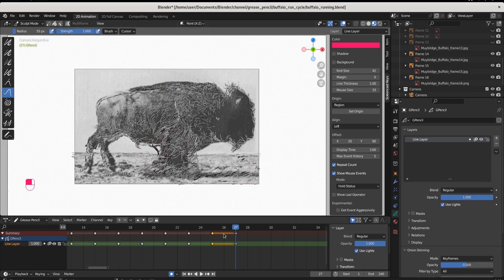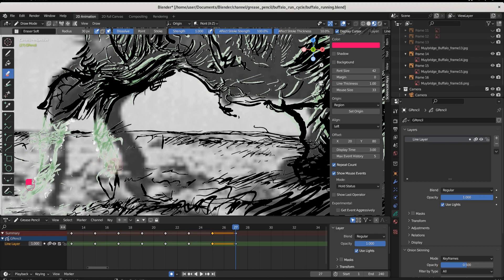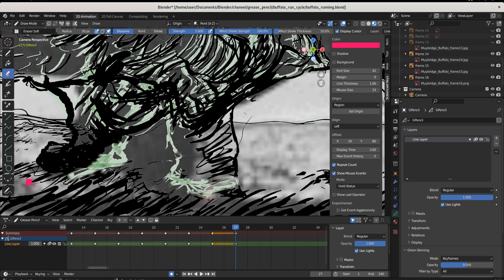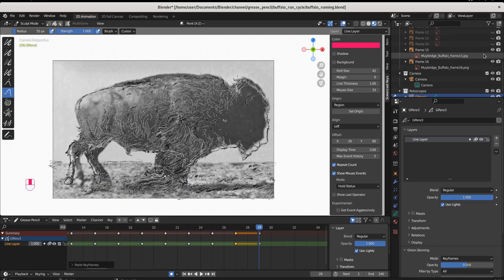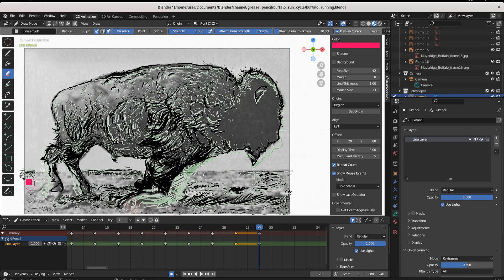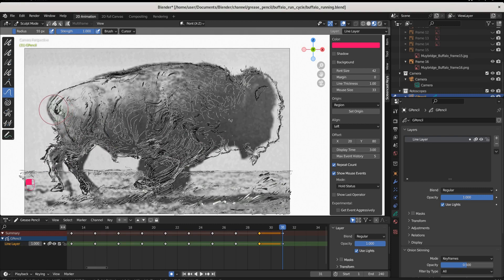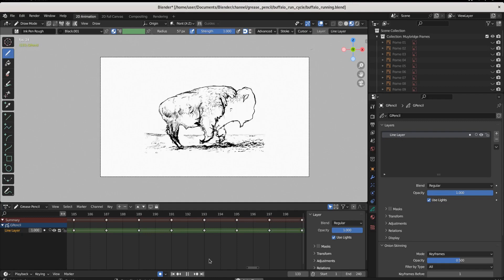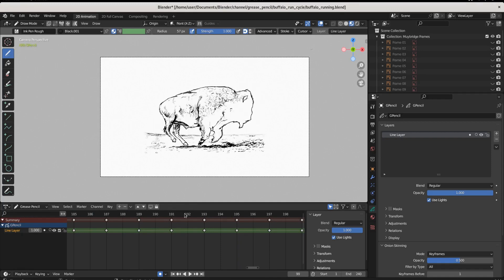How to Animate — Run Cycle Part 4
Today we finish rotoscoping! Hazaa!

Continuing our gentle introduction to 2D animation in Blender with the magical wonderful grease pencil, we finish our "Line Art" layer today rotoscoping the last of our frames.

By now you should have a good idea how to rotoscope ANYthing and you'll have a pretty good baseline understanding of the Grease Pencil interface, which is the CAT'S PAJAMAS, so fire up a most-recent-version of the world's greatest software (Blender) and let's get crackin!

0:10 - Rotoscoping Frame 14
0:55 - Eraser Tool Basics
3:23 - Save Your Work
3:29 - Animate on the 2's
3:49 - Rotoscoping Frame 15
3:55 - On Heroes
5:25 - Save Your Work
5:35 - Animate on the 2's
5:45 - Rotoscoping Frame 16
8:10 - Finished Rotoscoped Line Layer